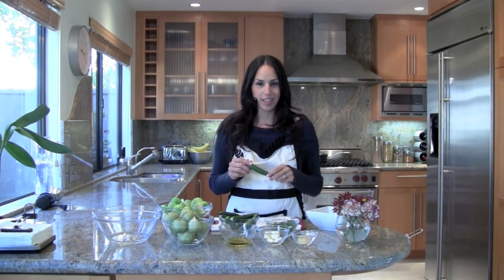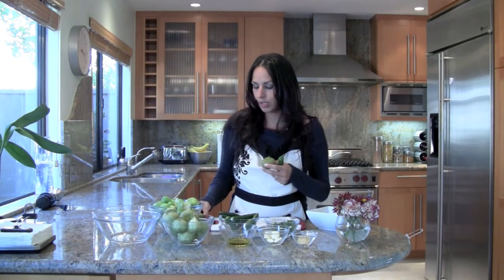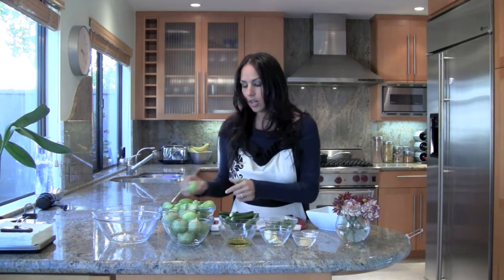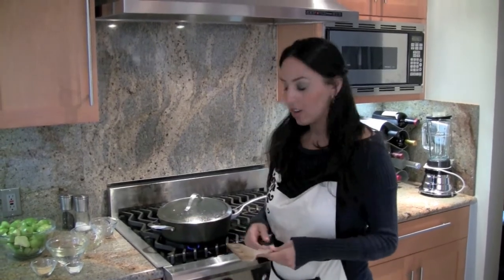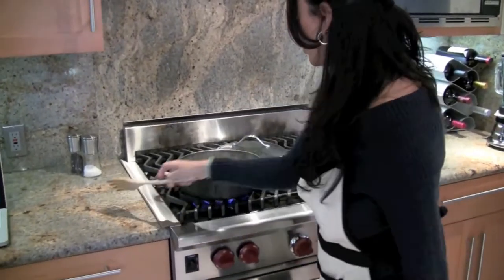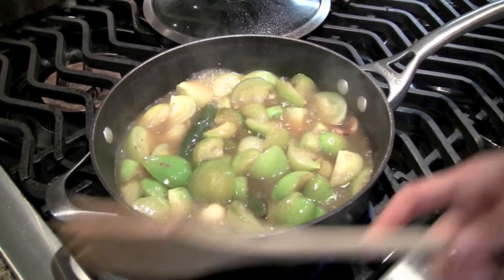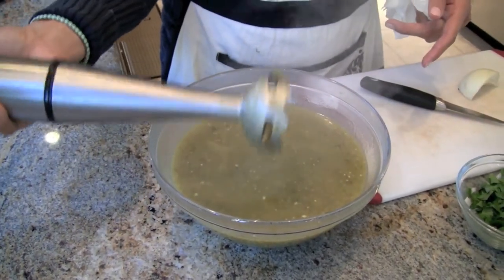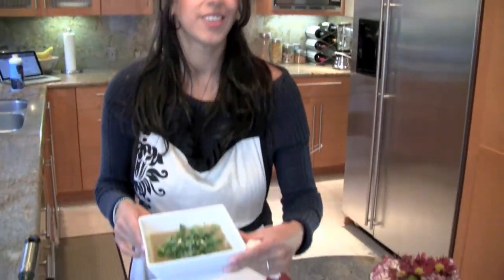Maria's Hot Green Salsa